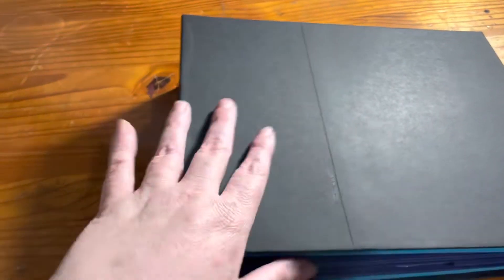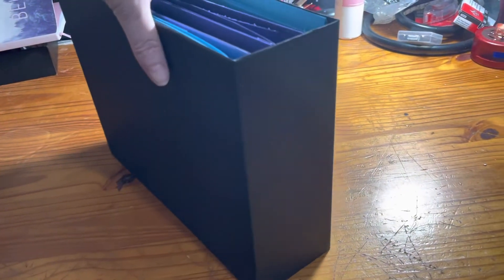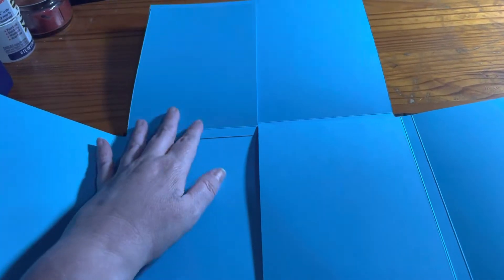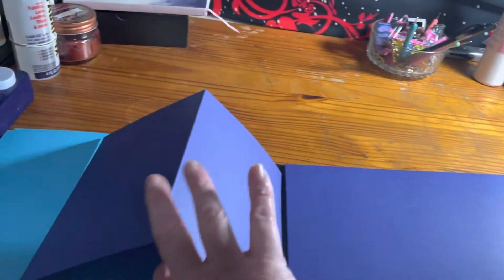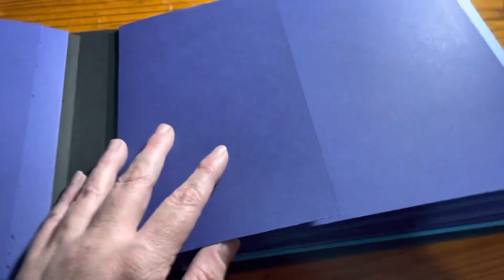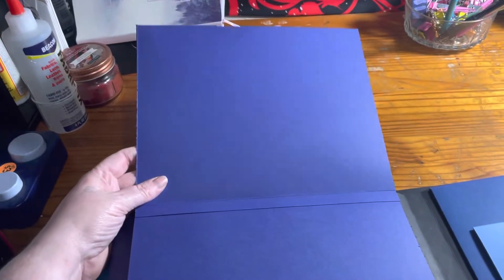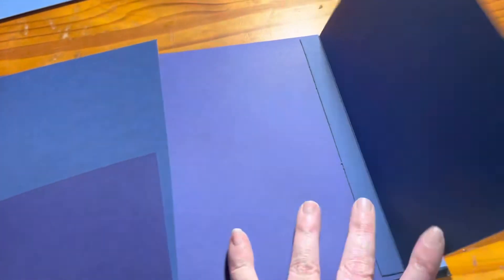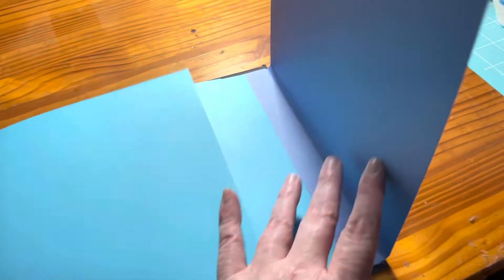8x10 album using @RosaKellyScrapbooking tutorial